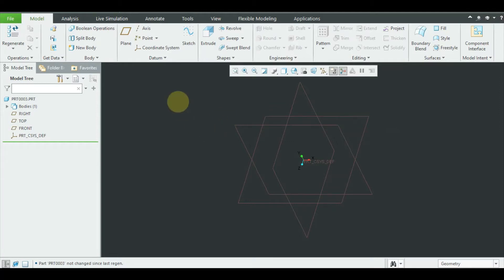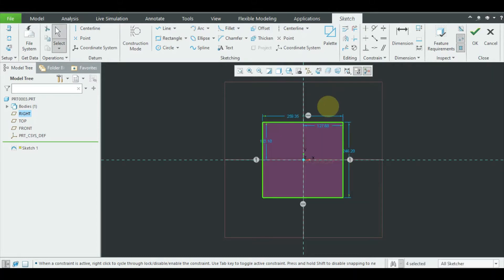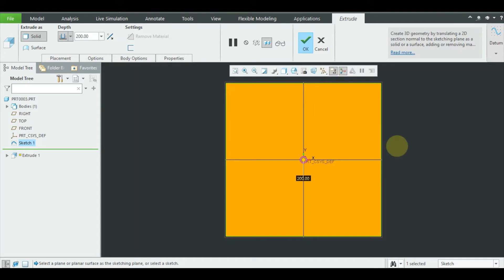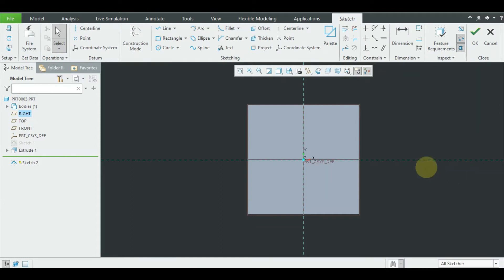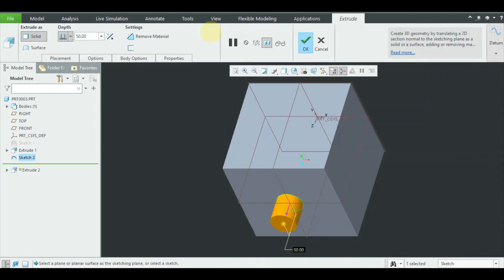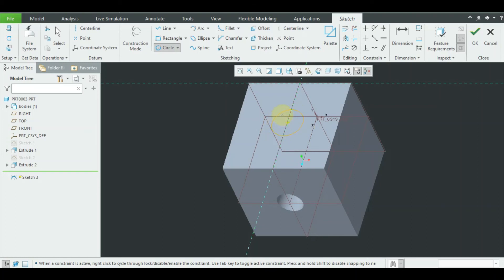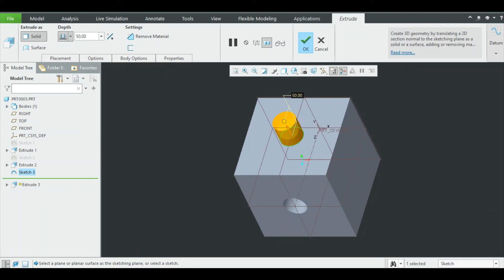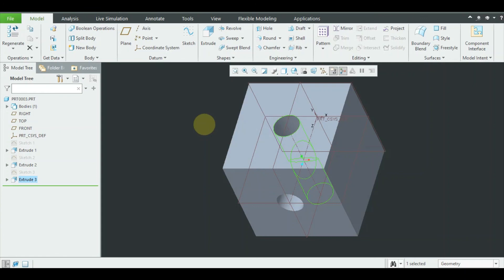How to Design a box and holes, PTC Creo for beginners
In this video, there is used an explanation regarding designing software PTC creo, which is used by engineers for engineering design. Beginners can learn these features.